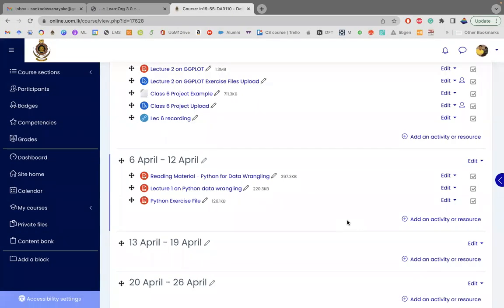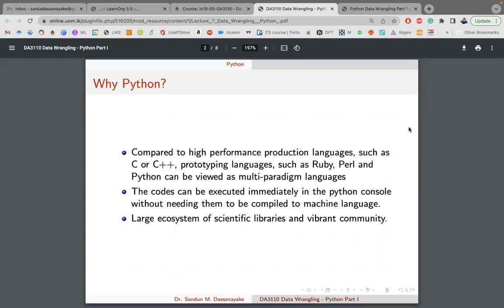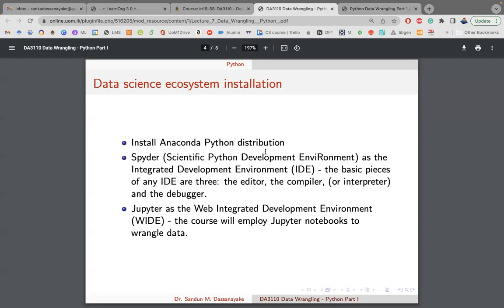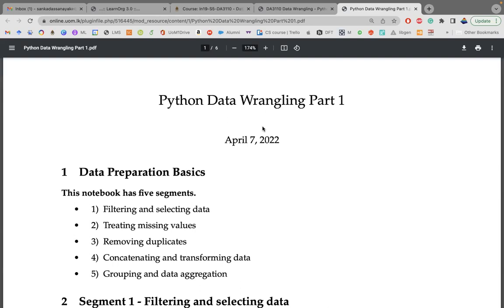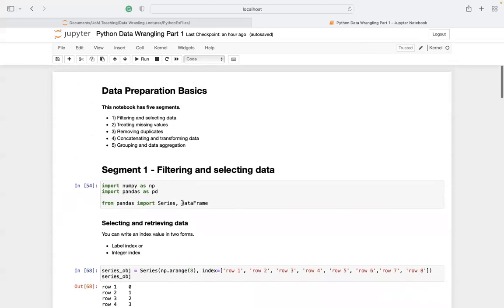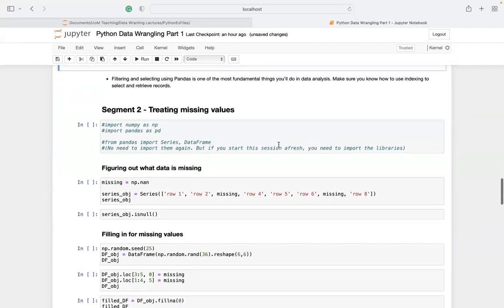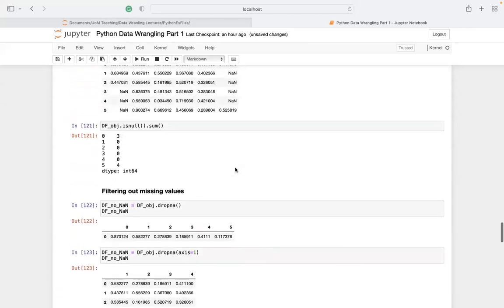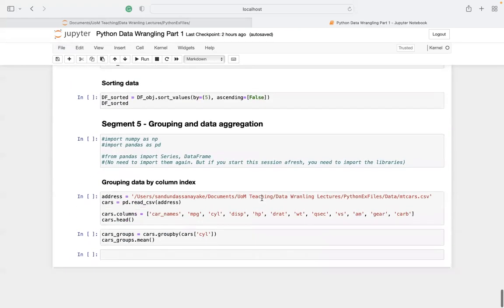Lec. recording on Python data wrangling part 1